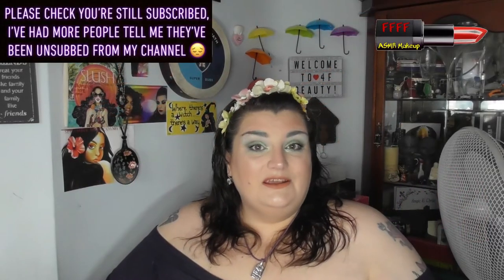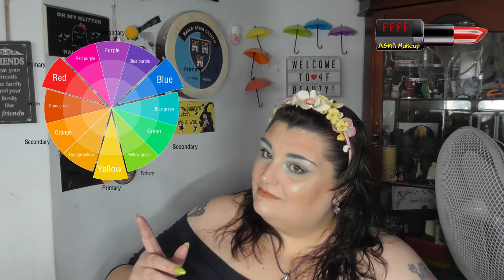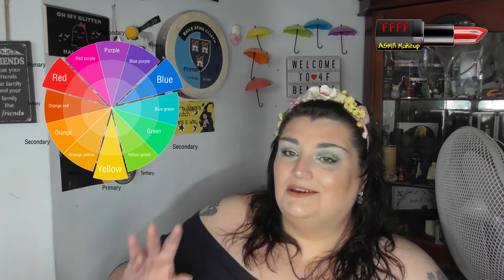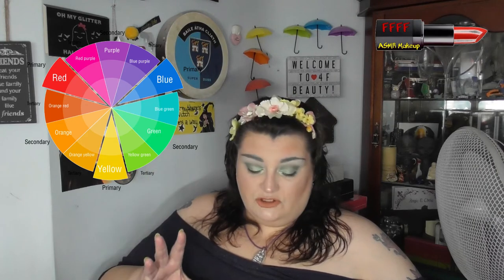Colour Theory | Which colours work well together | Viewer Requested | ASMR Makeup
This film was requested by a member of the lovely 4F family, and it covers basic colour theory, explaining how to work out which colours work best with each other and which ones will go muddy if overworked.  Simple diagrams to easily show the combination options.  I hope this will help you be more adventurous with colours, any questions? Pop them in the comments below!